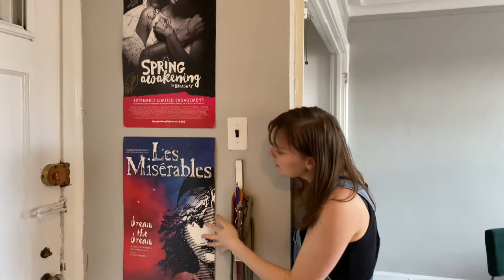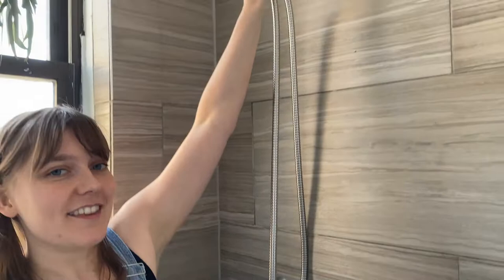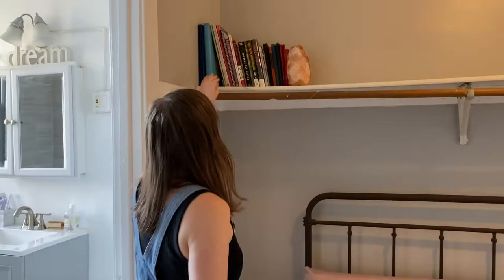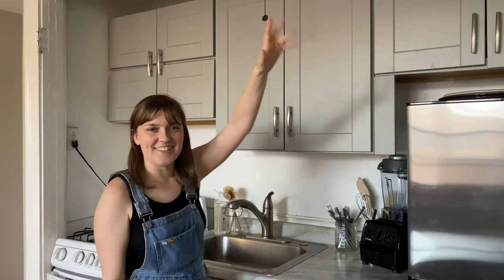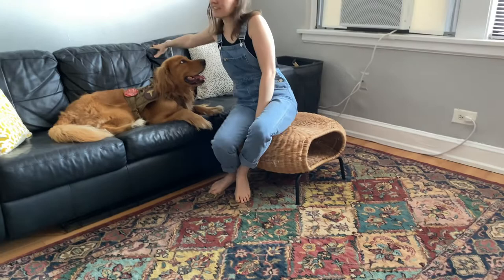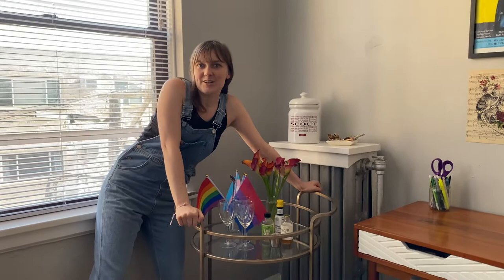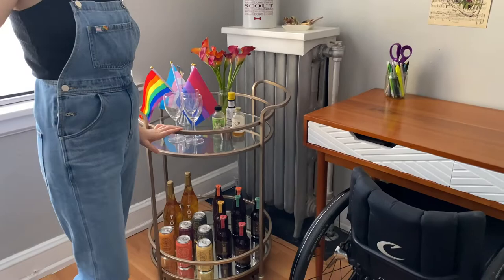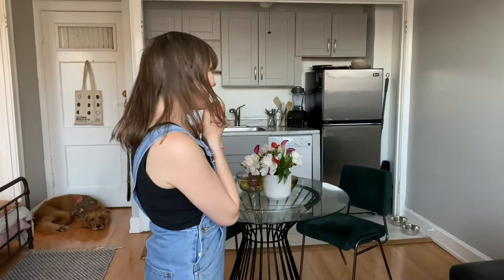Inside Meredith Aleigha Wells' Minimalist Chicago Studio.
Hey Friends, now that Disabled Digital Nomad Finale is out, I thought I'd show you my apartment! I'd consider my home a minimalist one. Some might not, that's cool. I incorporate a lot of minimalist values and feng shui principles into my interior design and I try to be eco-conscious in my decor choices. Let me know if you want to see anything specific like a low waste kitchen tour, fridge tour, closet tour, etc.

Links to things in my apartment.
I'd absolutely love to work with any of these people/brands so please let them know I sent you there and let me know if you'd like me to inquire about potentially getting a discount code for y'all if I don't have one already.

leashes/products/army-green-hands-free-leash

Bedding: Ikea

Sheets: Target

Throw Blanket: World Market

Bedframe: Secondhand

Desk: Target

Tray Table

heart artwork

Pom-pom garland

SoBar Cart: Secondhand Crate and Barrell cart

Table, chairs, white throw pillow: secondhand West Elm

Couch, rug, hamper and yellow pillow: secondhand unknown brand

Dish brush, nail brush, toilet bowl cleaner: Package Free shop ( I'm obsessed with these guys)